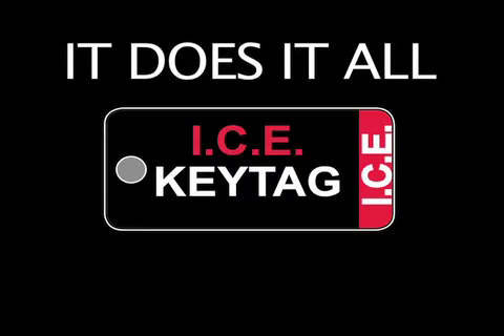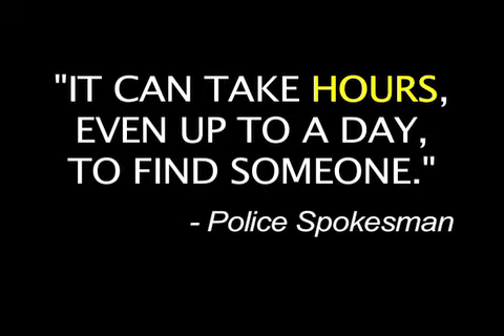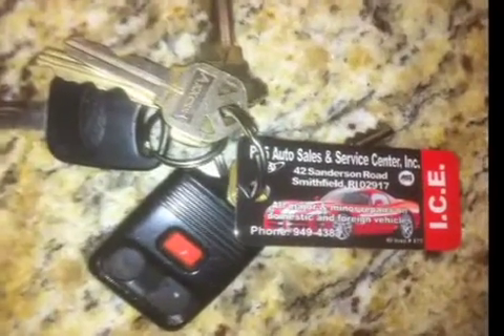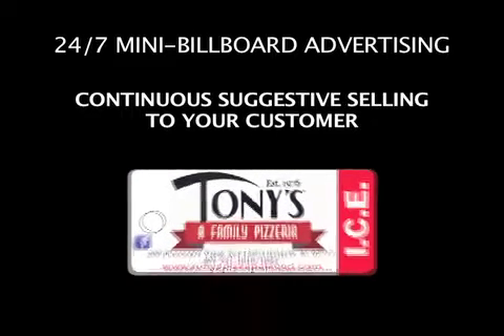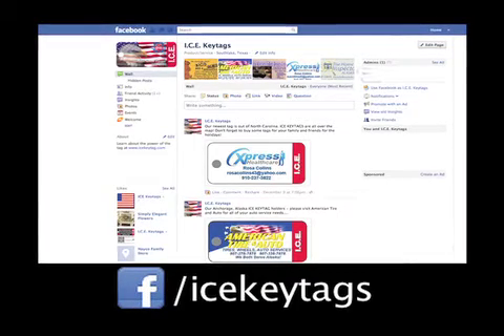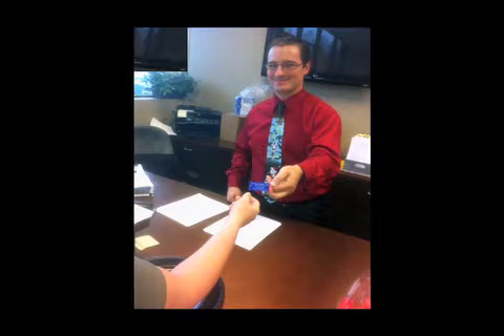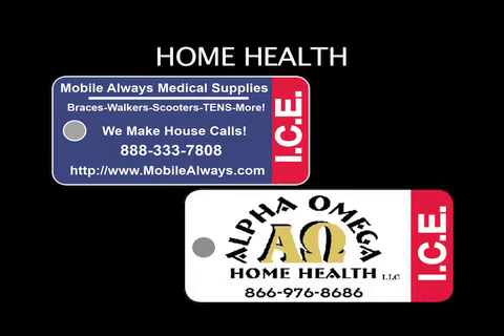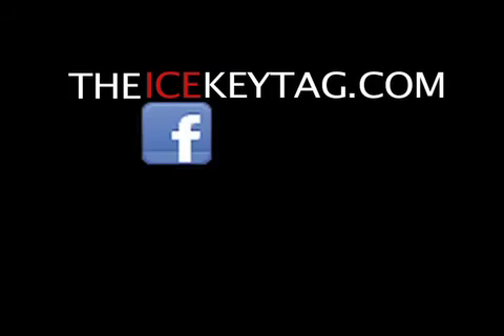Watch Our Marketing Video!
Marketing Video - OH127